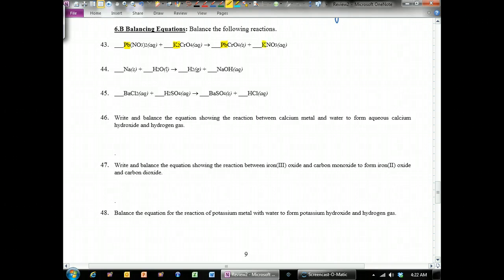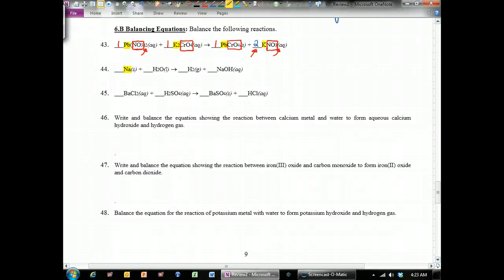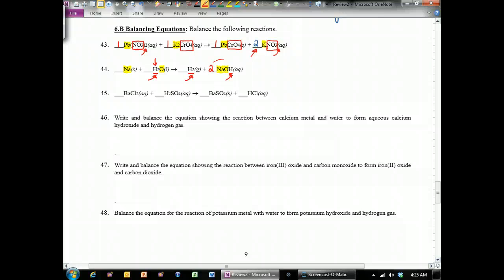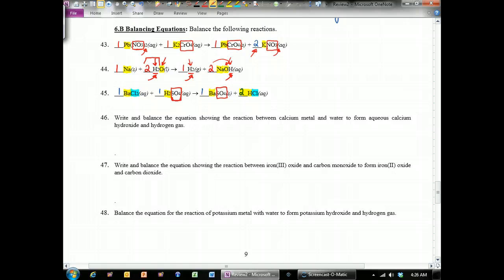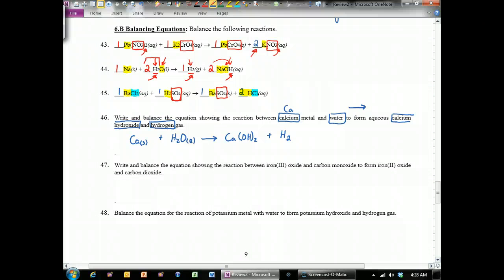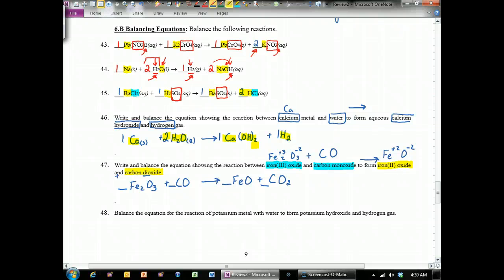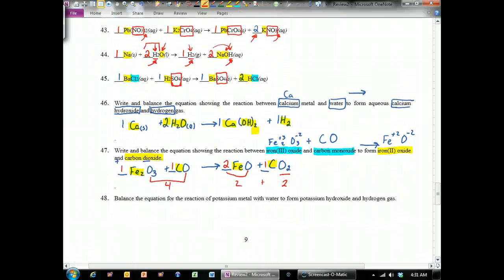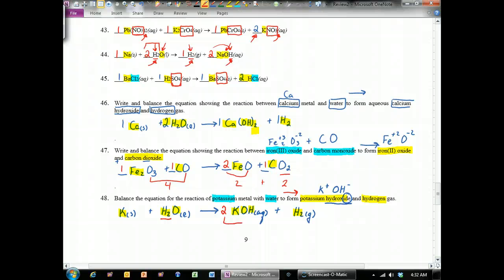Review- Question #43-48 Balancing Equations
Semester Chemistry Review for Centralia High School Students (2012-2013).  Question #43-48 Balancing Equations and Writing Equations from sentences.